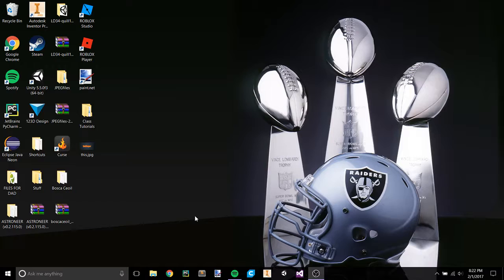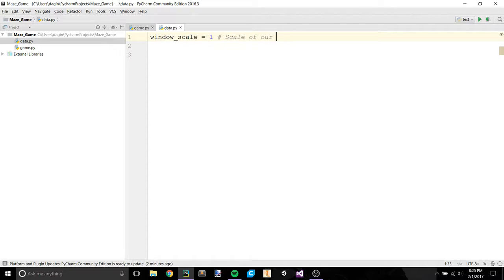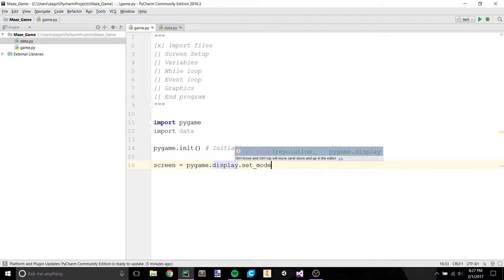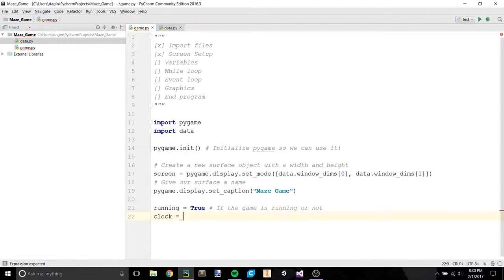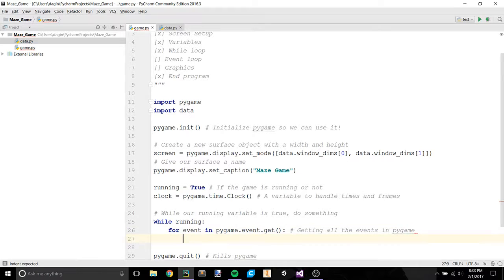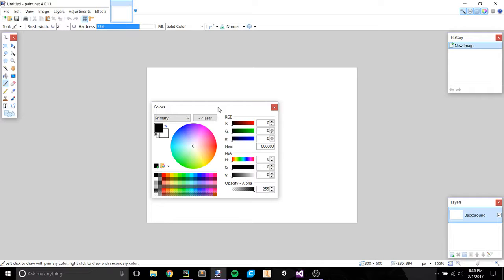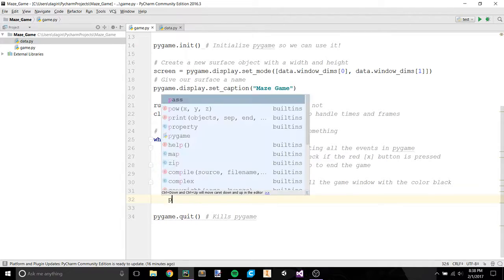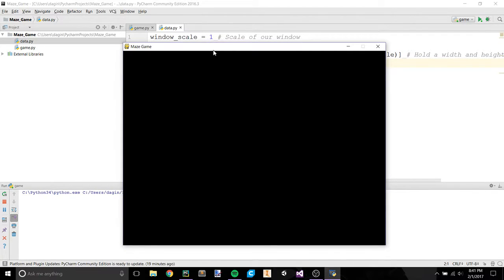Computer Programming 1 (PyGame Final Project EP 2)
In this video we will start writing some code to set up our screen!